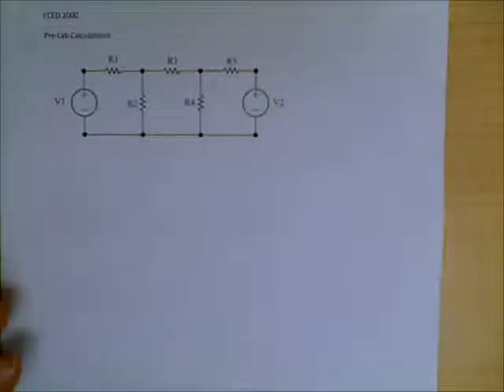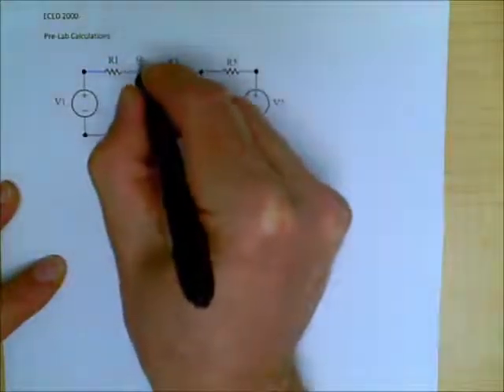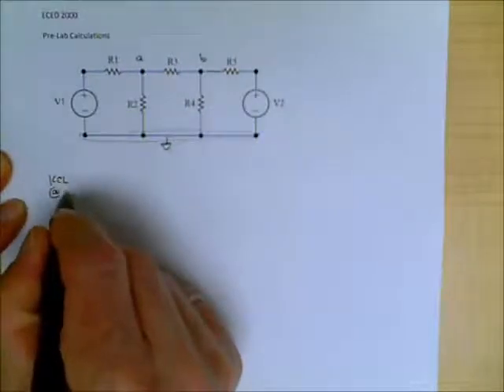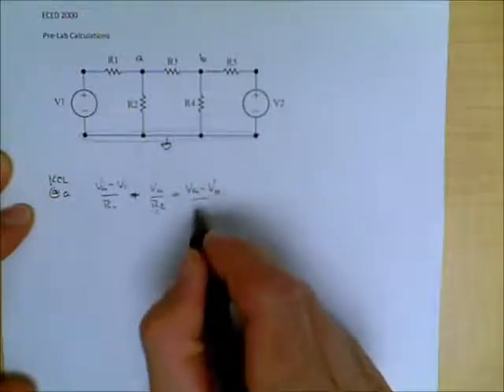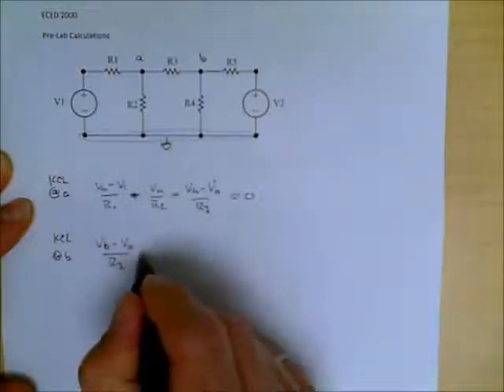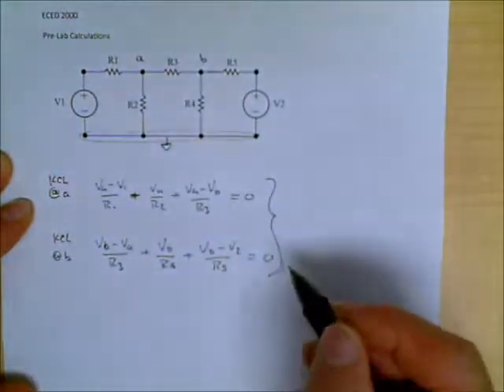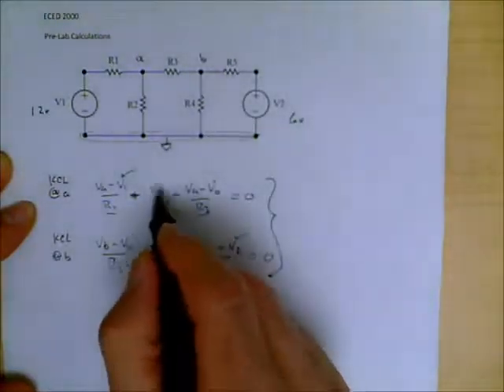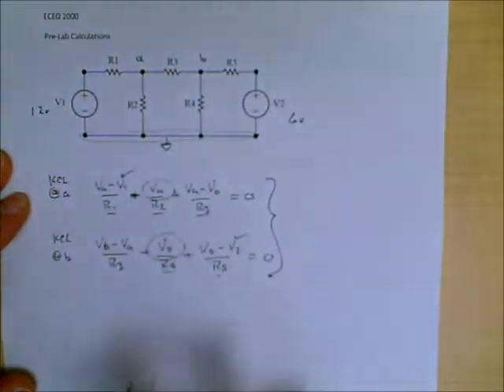Lab 3 Pre lab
Nodal Analysis Kirchof's Laws